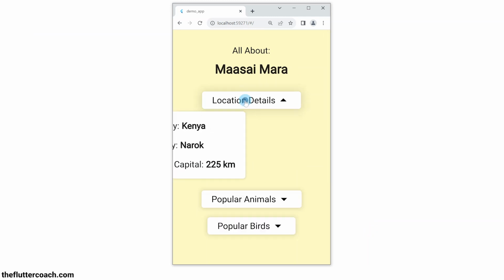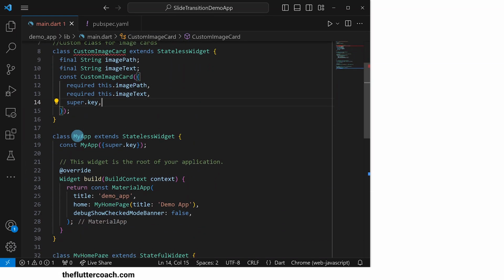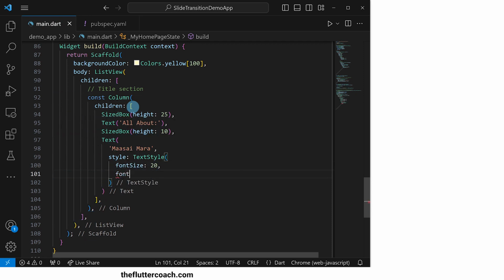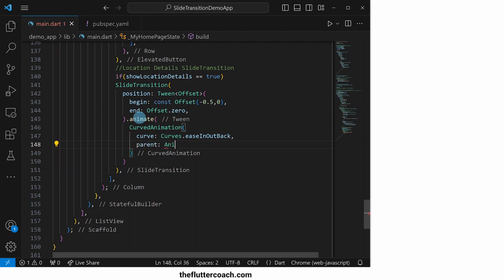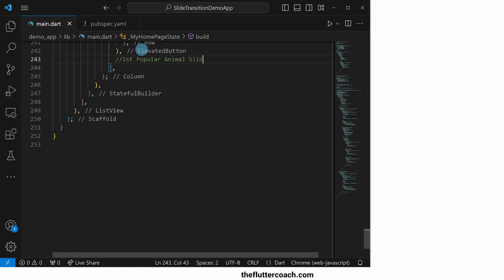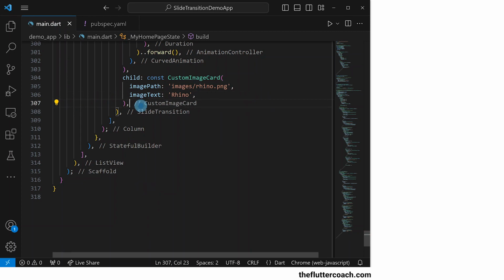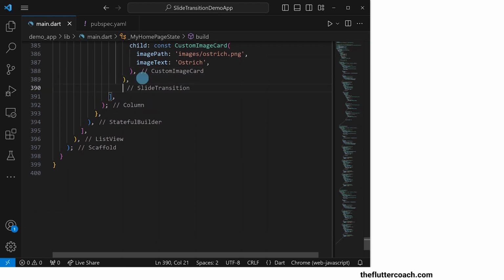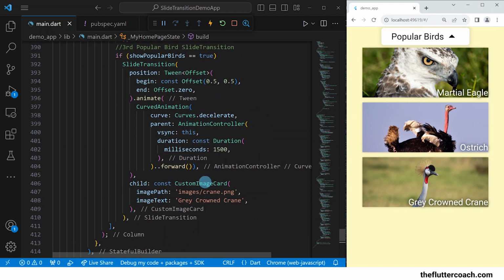SlideTransition widget animation - Flutter Tutorial with example app.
In this video I demonstrate seven different variations of how to use the SlideTransition widget to animate widgets in Flutter.

Time Stamps:

00:00 - App demo
00:10 - New Flutter project
00:40 - Adding images to the project
01:03 - Custom Class for displaying images
02:21 - Main app layout
03:59 - 1st SlideTransition widget
06:12 - 2nd SlideTransition widget
06:50 - 3rd SlideTransition widget
07:17 - 4th SlideTransition widget
08:28 - 5th SlideTransition widget
08:53 - 6th SlideTransition widget
09:18 - 7th SlideTransition widget
10:05 - Complete app